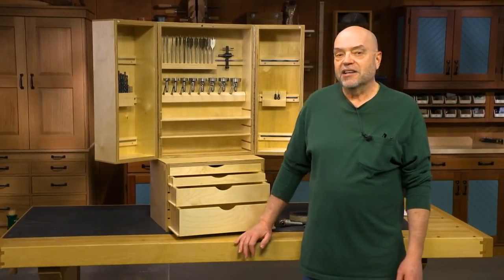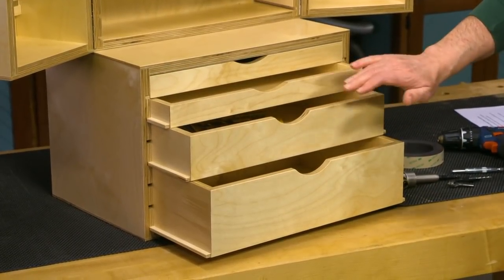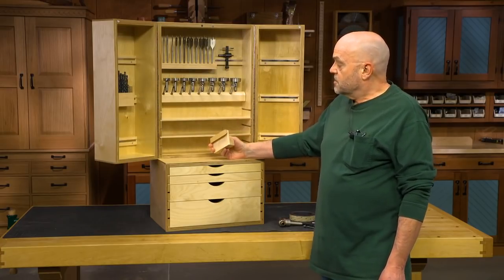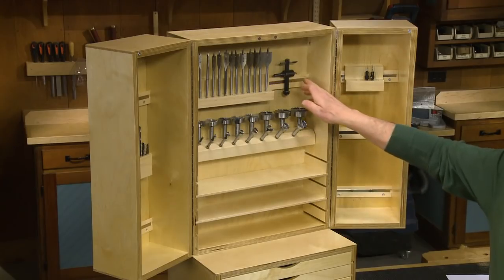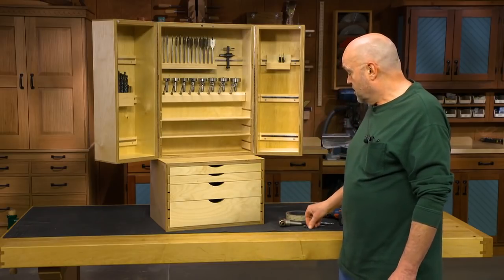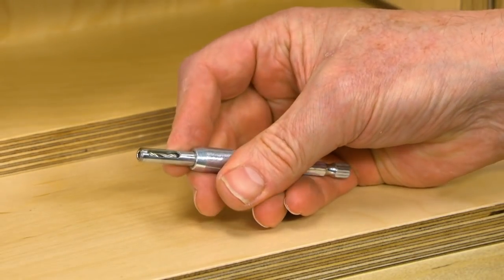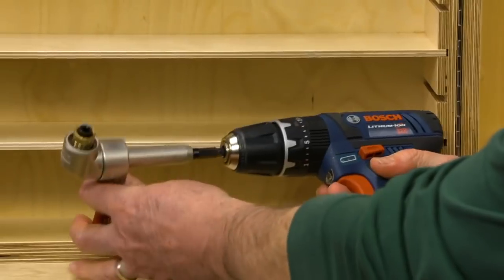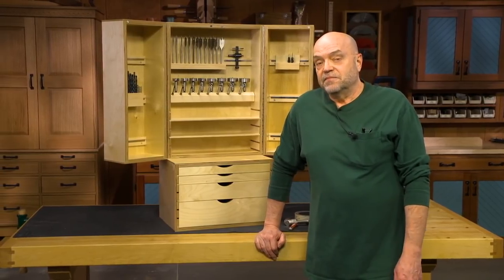A Drill Bit Storage Cabinet to Keep You Organized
Get the step-by-step plans to build this Drill Bit Storage Center

Most of us strive to get our work done in an efficient manner. Having tools and accessories well organized is critical to meeting that goal. That was the inspiration behind this drill bit storage center. It’s big enough to hold all of your drill bit sets and drill press accessories, yet small enough to mount close to your drill press for convenient access.